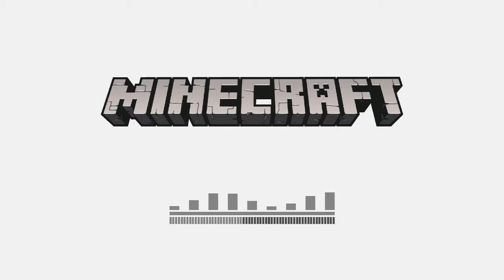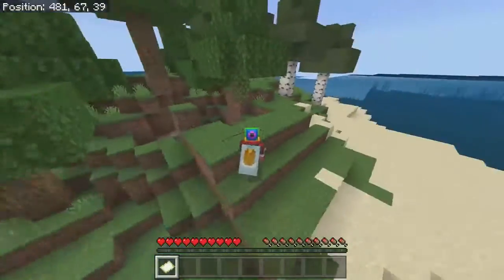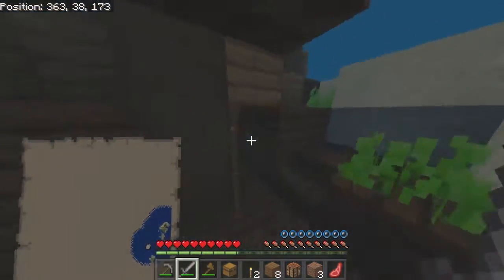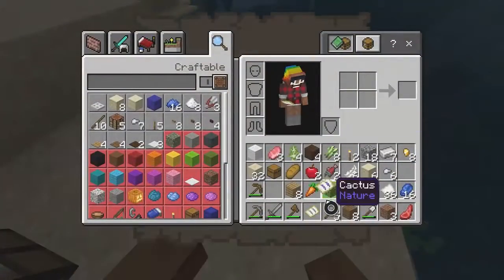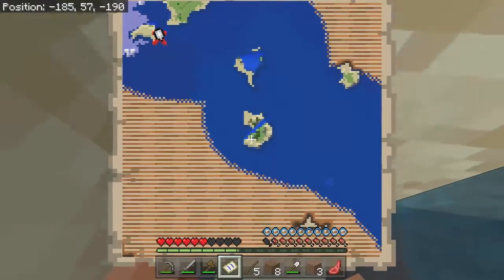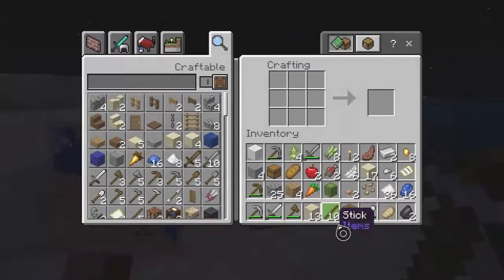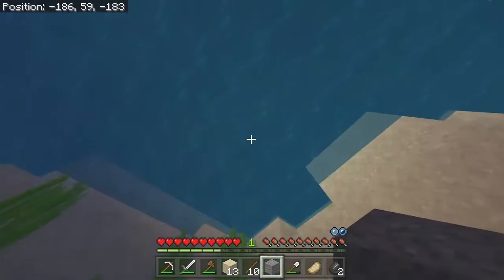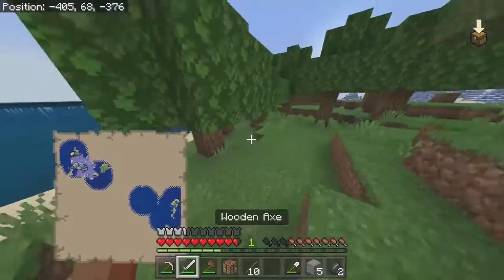We Might be coming back to Minecraft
Into today Video we travel back to 2010 to minecraft lets see where it takes us.